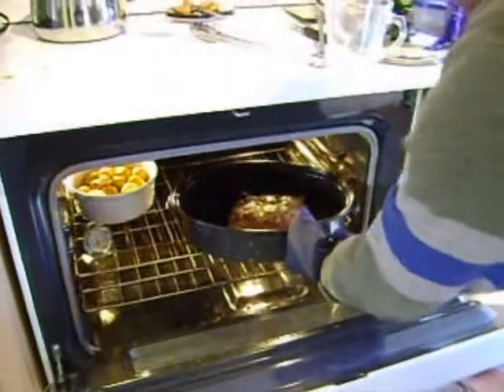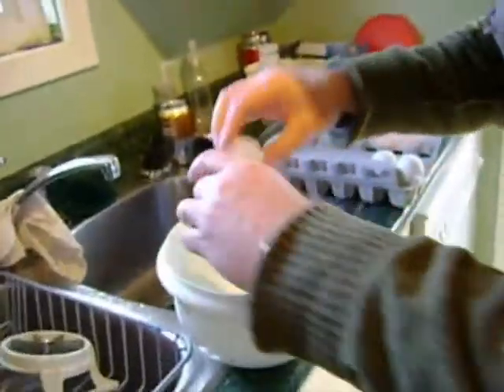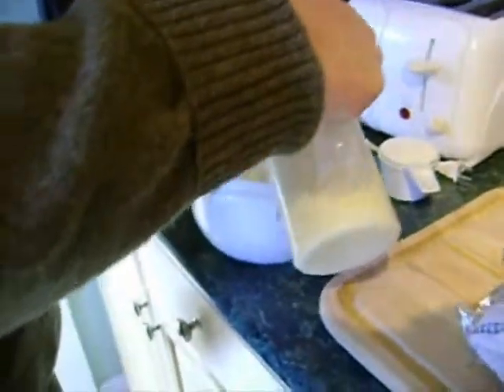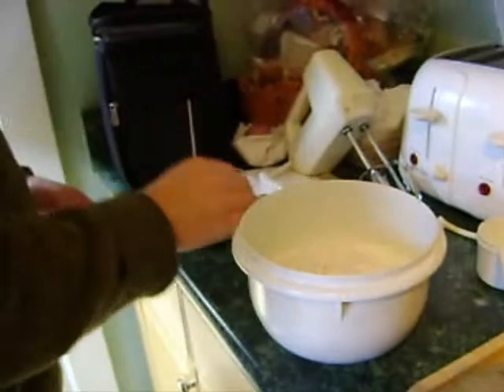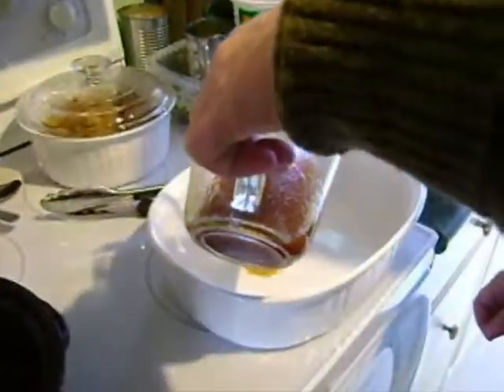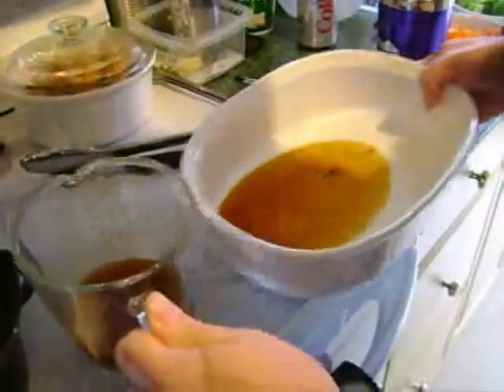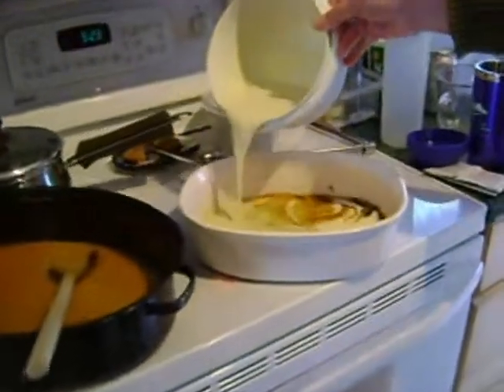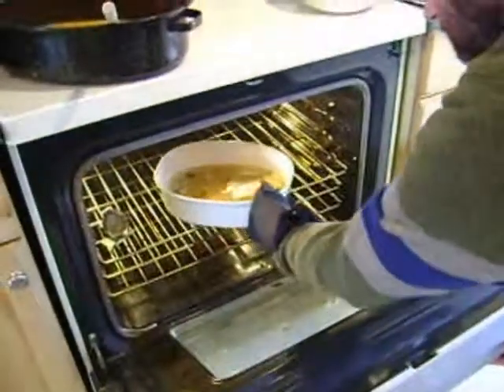how-to-make-yorkshire-pudding.wmv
how to make yorkshire pudding